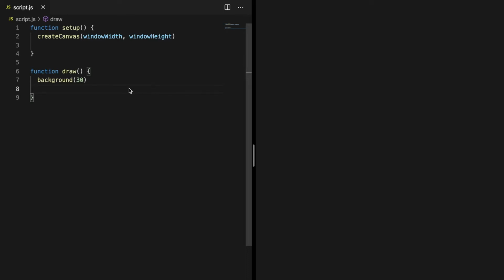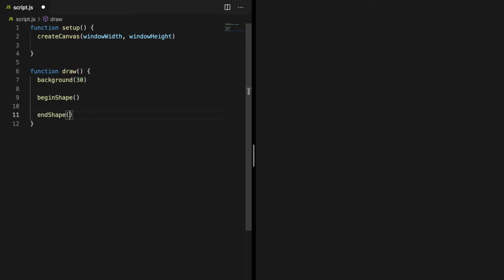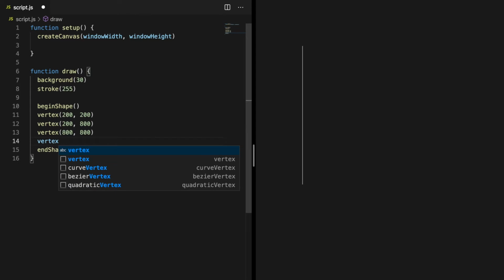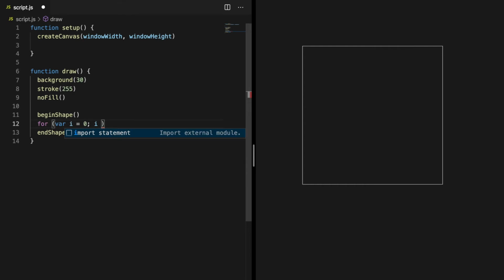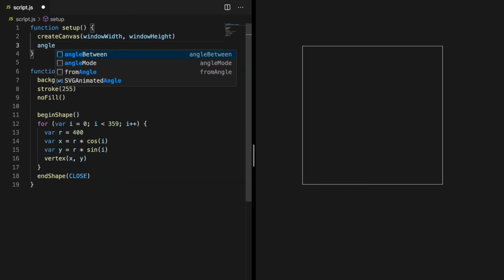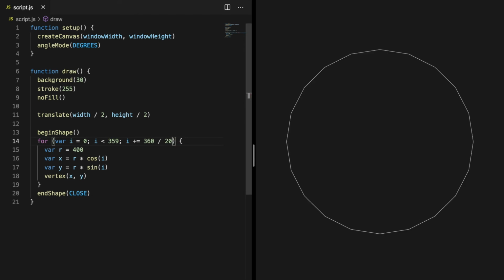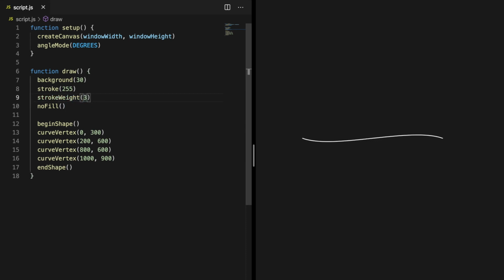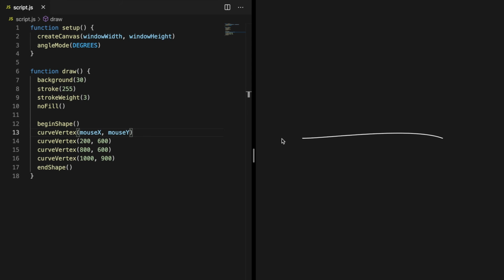Custom shapes and curves in p5js | Tutorial #10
In this tutorial we will take a look at how to create custom shapes in p5js with vertices.

If you want more examples of things you can do in p5.js, just head over to Instagram.

If you don't know how to get started with p5.js, here's a video covering that: